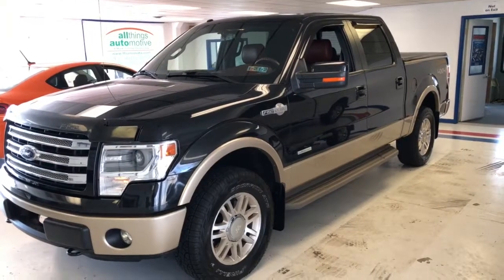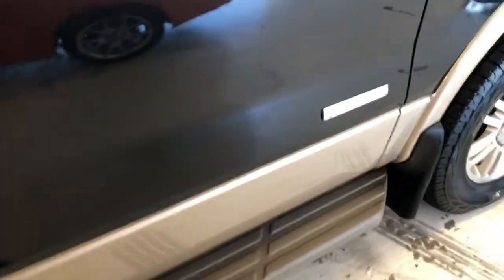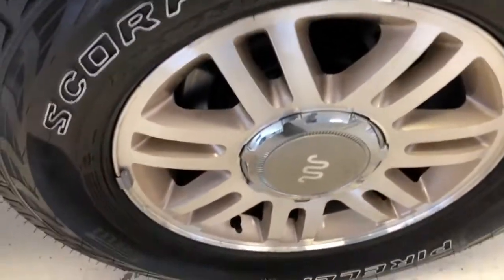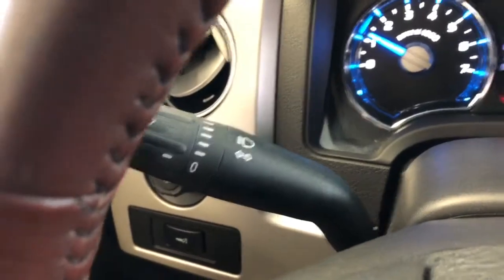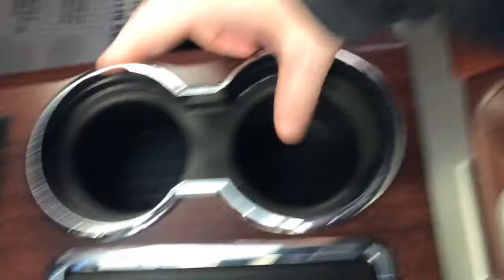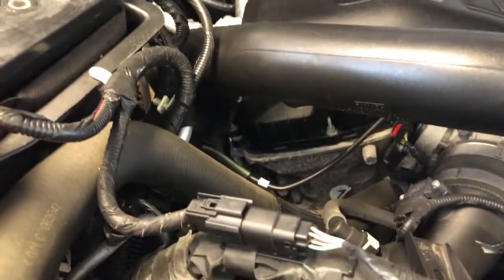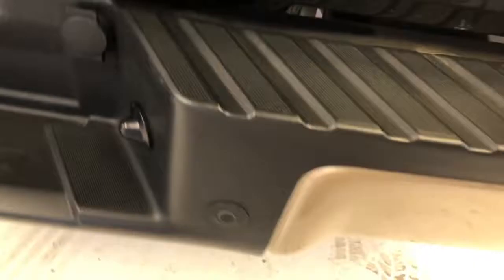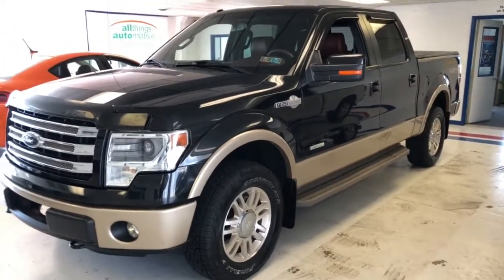2013 Ford F-150 Truck SuperCrew Cab - Tuxedo Black - Stock WJD21916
2013 Ford F-150 Truck SuperCrew Cab - Tuxedo Black Metallic WJD21916 | RelyOnATA | @RelyOnATA

CLEAN AutoCheck HISTORY!!!
REMAINING FACTORY POWERTRAIN AND NEW CAR WARRANTY APPLIES!
ONE OWNER, CREW CAB, Blue Jeans 2015 Ford F-150 King Ranch 4WD with a 6-Speed Automatic, EcoBoost 3.5L V6 Twin Turbocharged Engine
HOT/COLD SEATS
HEATED STEERING WHEEL
PANORAMIC ROOF
NAVIGATION
BLUE TOOTH READY, USB PORTS, Sony Single CD w/HD & SiriusXM Satellite Radio
King Ranch Monochromatic Paint Package
 Tailgate Step w/Tailgate Lift Assist

4D SuperCrew Awards:
* 2015 IIHS Top Safety Pick * Green Car Journal Green Car Technology Award * NACTOY North American Truck of the Year * 2015 KBB.com Brand Image Awards

Reviews:
* Strong power and excellent fuel economy from turbocharged gasoline V6 engines; impressive payload, towing and off-road capabilities; long list of advanced comfort, convenience and safety technologies. Source: Edmunds
* Ford F-150 capability is legendary in the world of hardworking pickups. But think F-150 capability has been outstanding in the past? The all-new 2015 F-150 is remarkably stronger, yet lighter by 700lbs. The body of the new F-150 is high-strength, military grade, aluminum alloy

Dealer Information -

21518 Great Cove Road, McConnellsburg, PA 17233